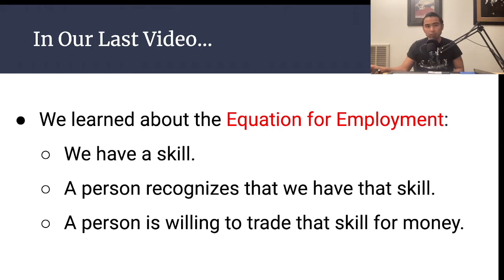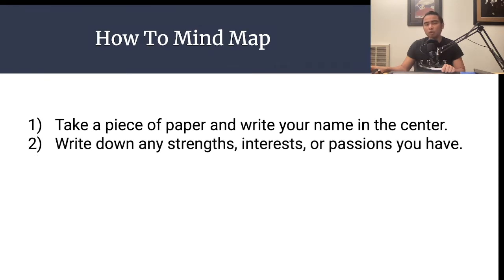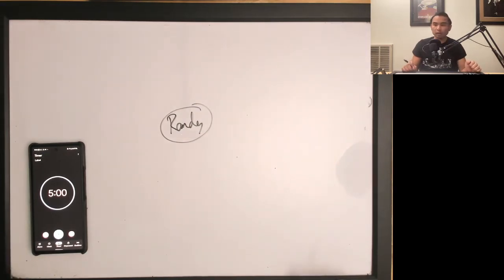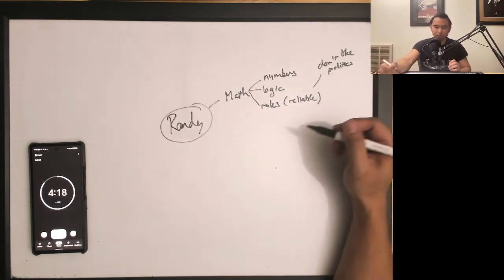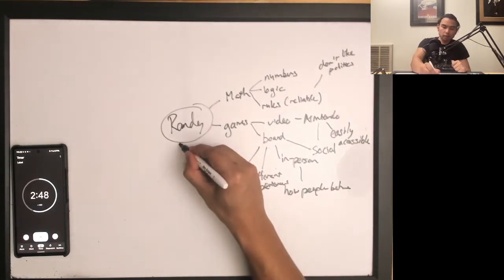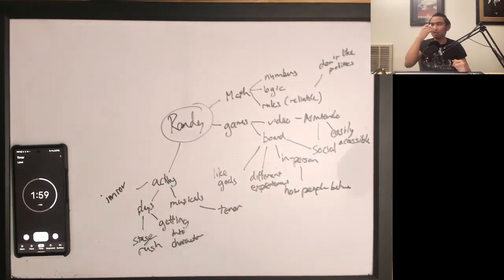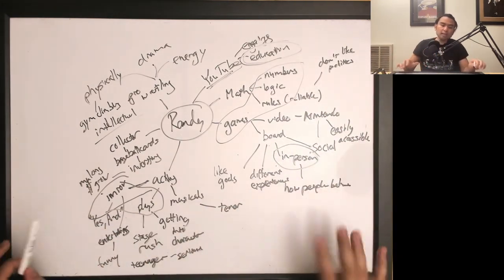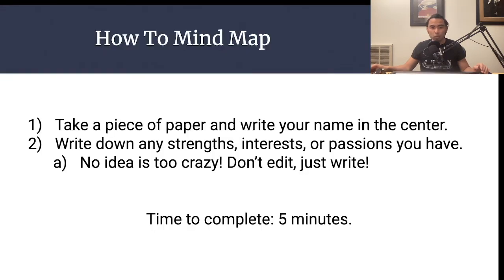The Answers Are In YOU - Finding Your Way - Part 2 - Mind-Mapping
In Part 2 of my Finding Your Way Workshop, we learn about a tool that helps us generate a list of our strengths, skills, and interests: Mind-Mapping. It's a great way to uncover assets you might not have known you had, and can provide a basis for what careers could be in your future.